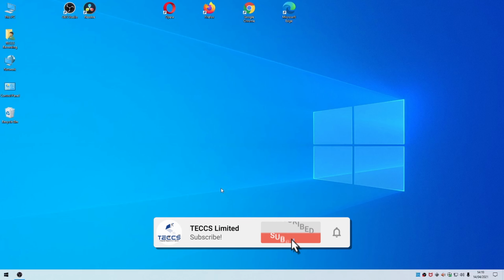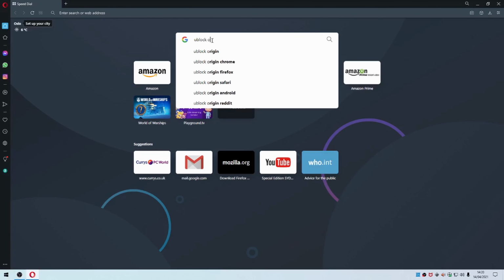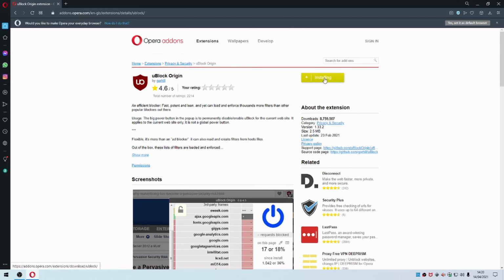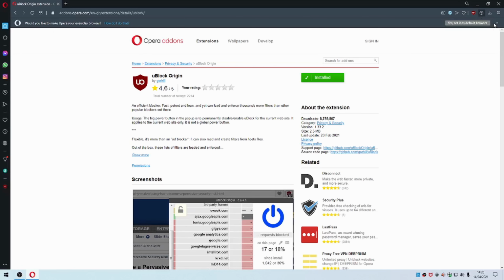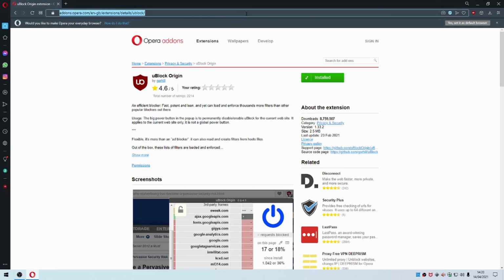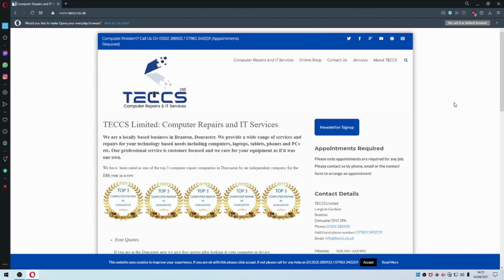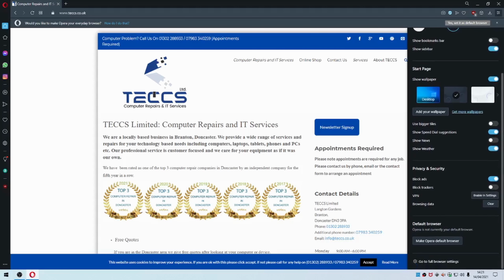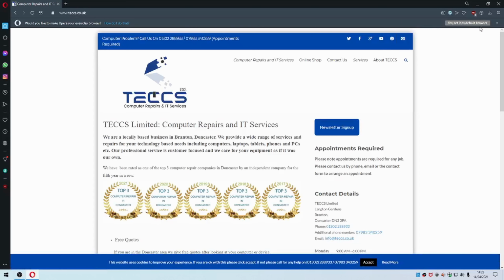How to install uBlock Origin on Opera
This is a quick tutorial on how to install uBlock origin on Opera.